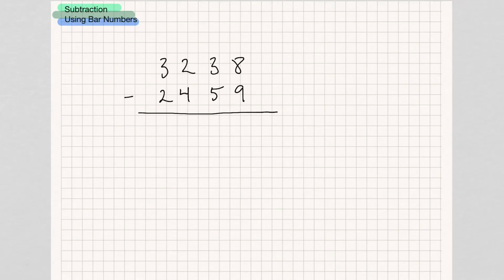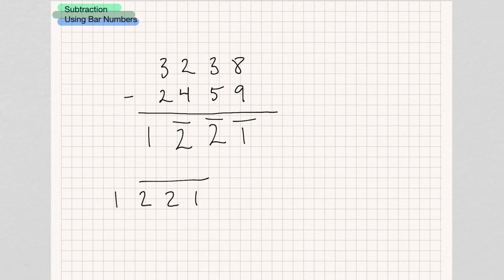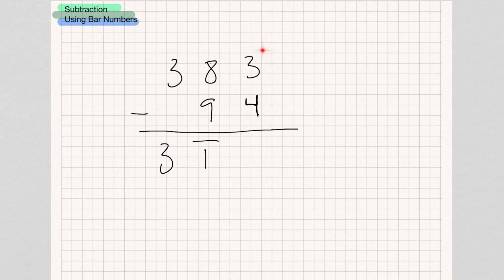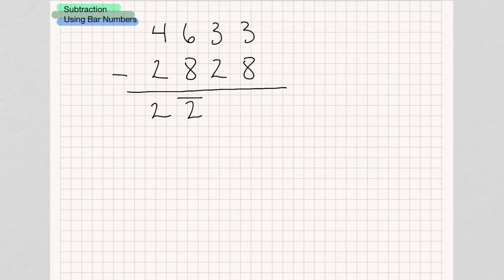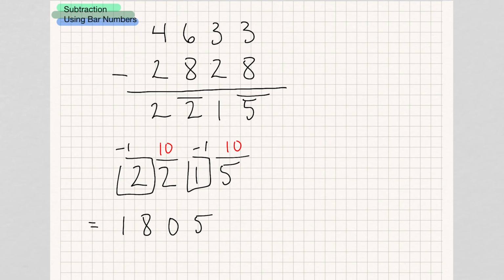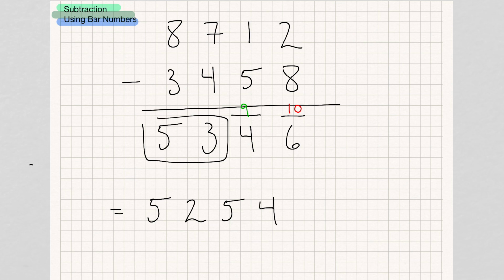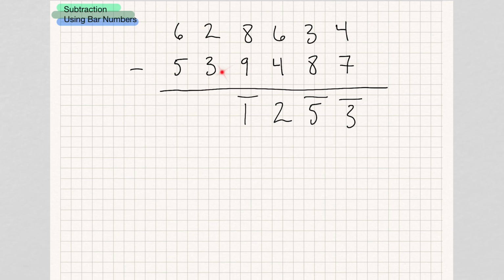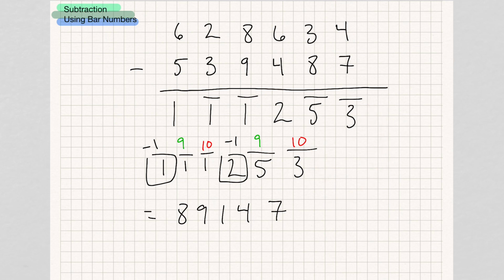VEDIC MATH, Subtraction Using Bar Numbers, You must know Bar Numbers first to do this technique,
Only complete this video after you have learned to create bar numbers and how to take bar numbers off, You must know what a bar number is and how to manipulate them with “All from 9, Last from 10”, You must also know “All from 9, Last from 10”